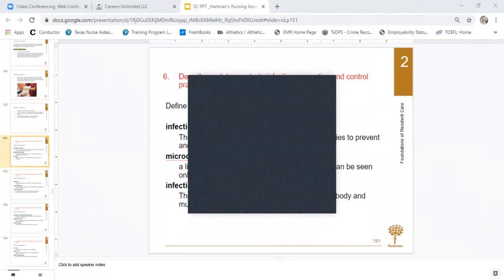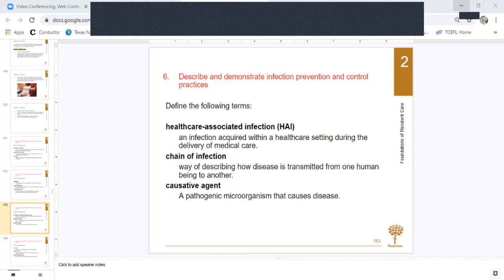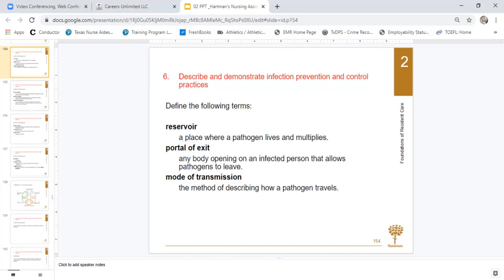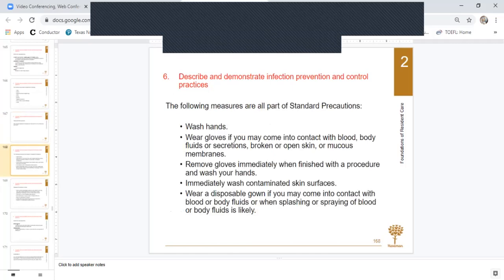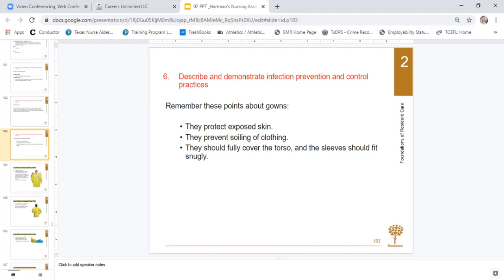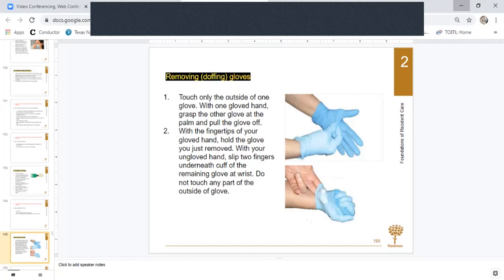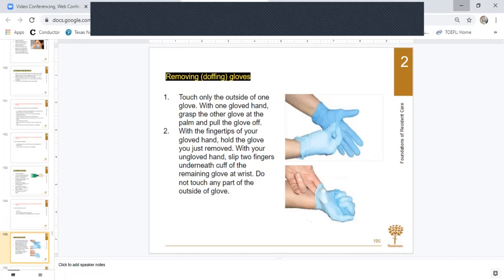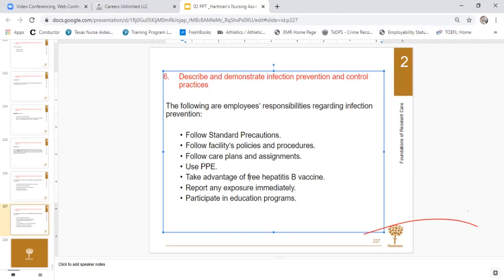Infection Control Ch 2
In this video you will learn the basics of infection control as it relates to the role of the nursing assistant including hand hygiene, isolation precautions, safety, body mechanics and first aid.